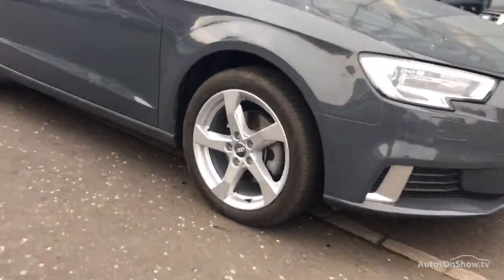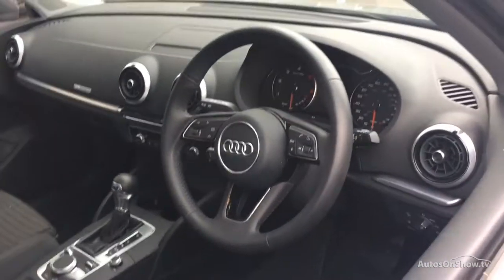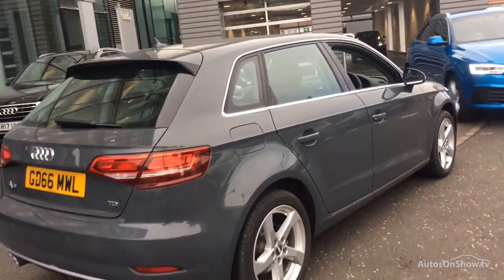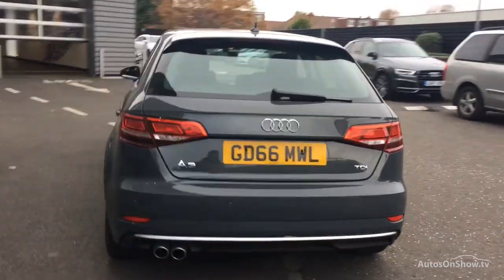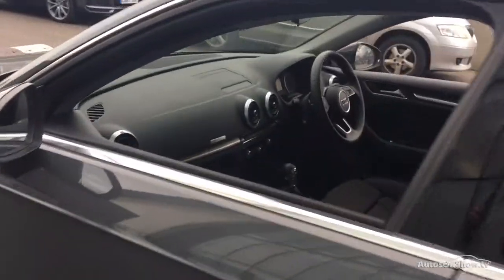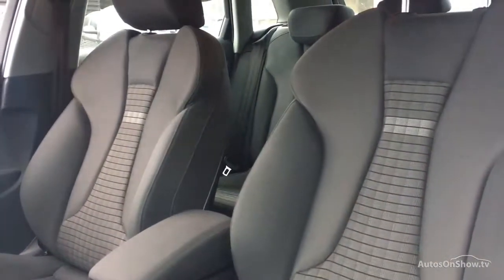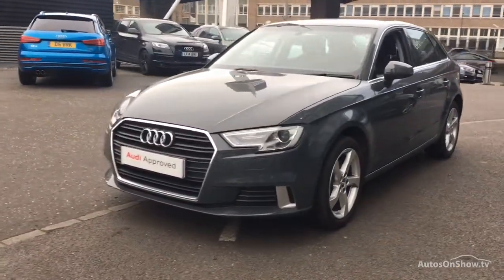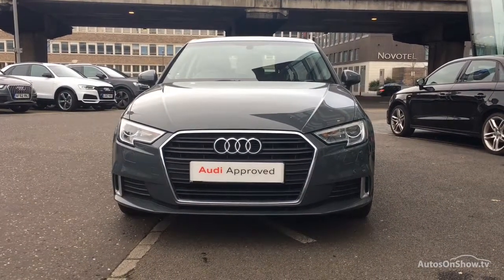GD66MWL AUDI A3 TDI SPORT GREY 2017, West London Audi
2017 AUDI A3 TDI SPORT HATCHBACK DIESEL, in GREY